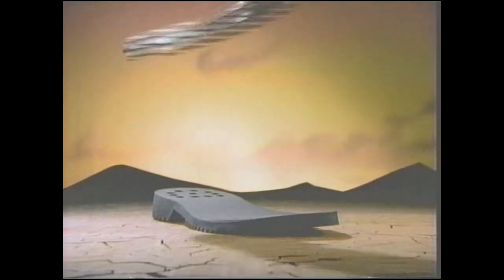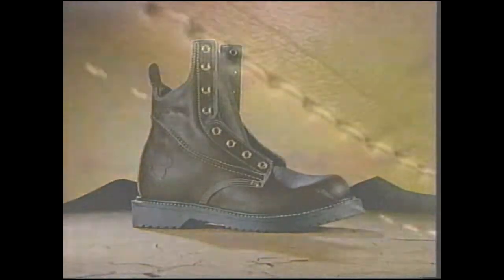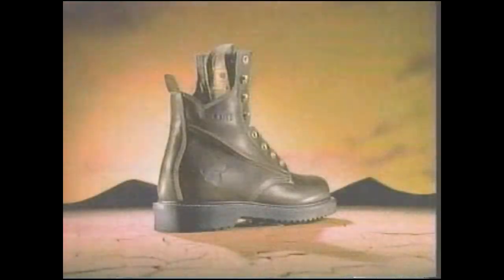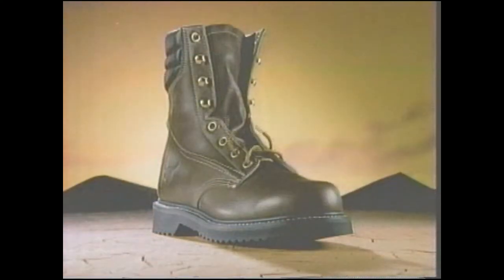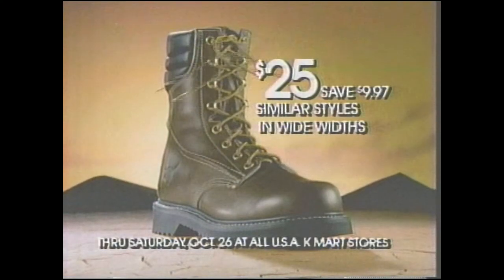1985 Texas Steer Boots at KMart Commercial